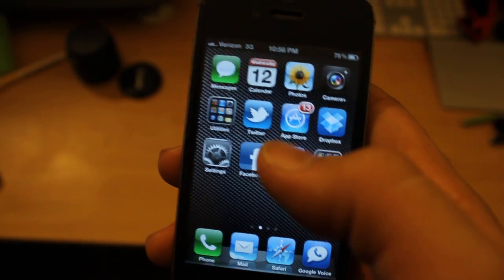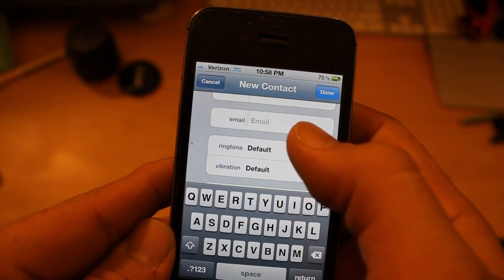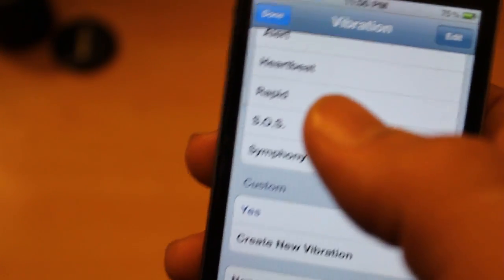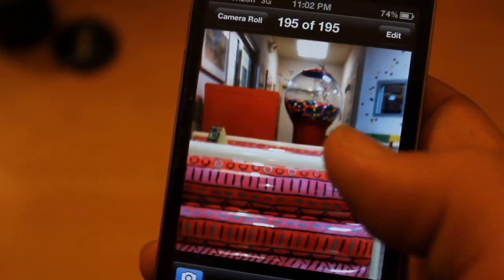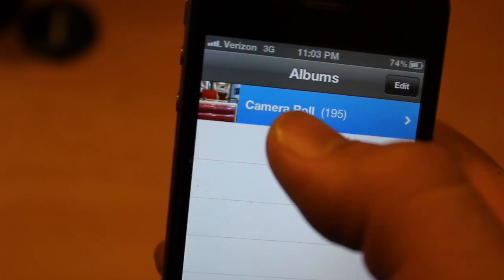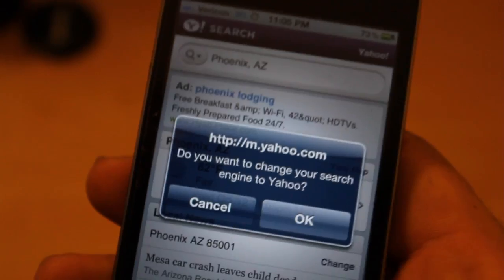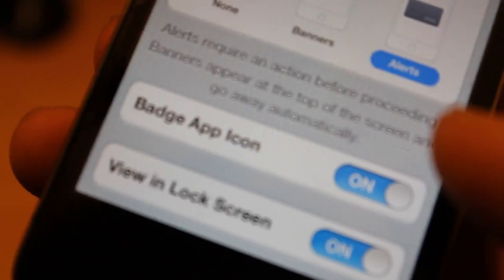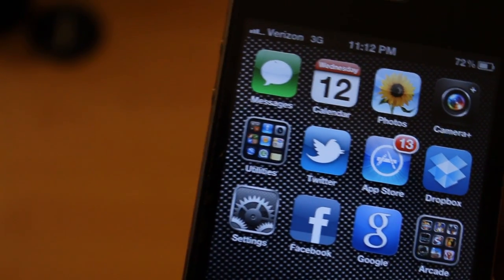iOS 5 - New Features / Tips - Installing iOS 5 on iPhone 4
Today we look at some of the new features iOS 5 brings us. This isn't a full list by any means, but just a few things I thought were cool and helpful after I first installed iOS 5. Some of these features include using custom vibration patterns, Twitter integration, New camera features, and a few other tips. I think this is the best release of iOS yet. I just can't wait to see what iOS 6 brings us. Honestly I hope at some point we are able to use 4G speeds on an iPhone, but who cares it's not fully nationwide yet anyway. Eventually it will get there.

Also Here is the link to the techzoom.org article on 200+ new features that come in iOS 5( some are device specific...)

Recorded on a Canon Rebel T2i (kit lens) . Thanks Canon, This camera rocks!